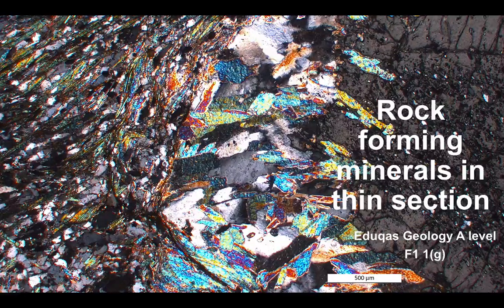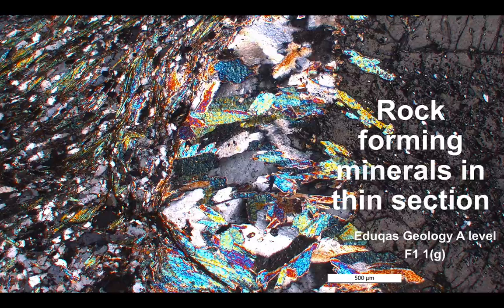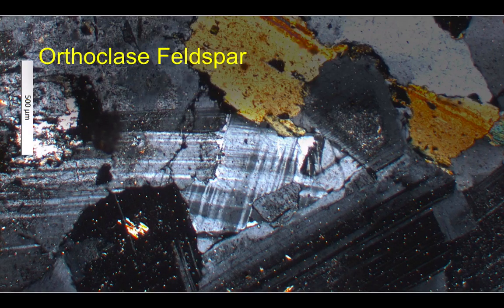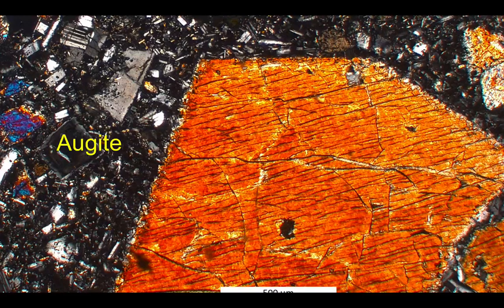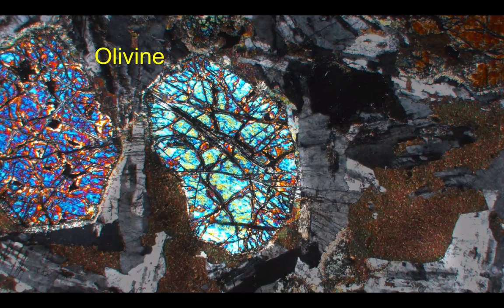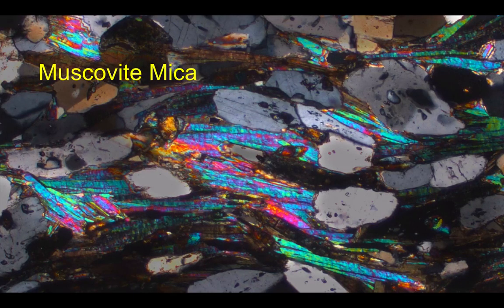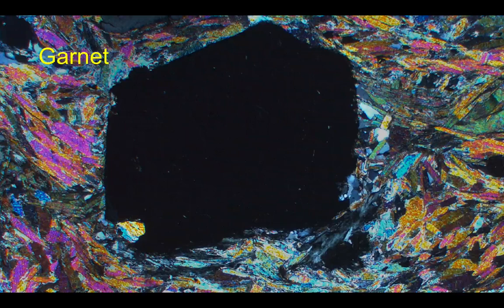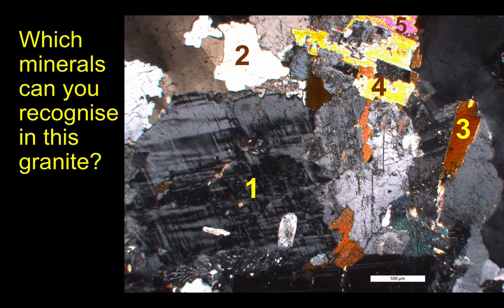Rock forming minerals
An introduction to rock forming minerals seen in thin section